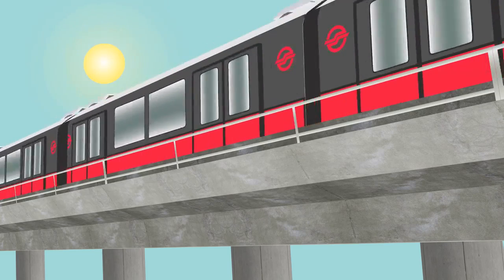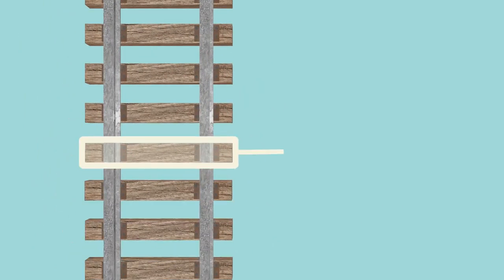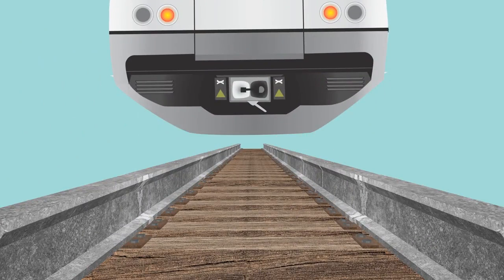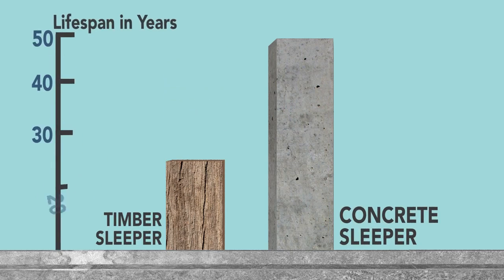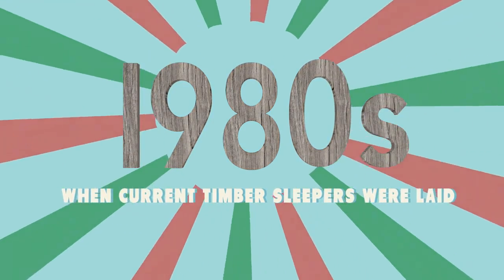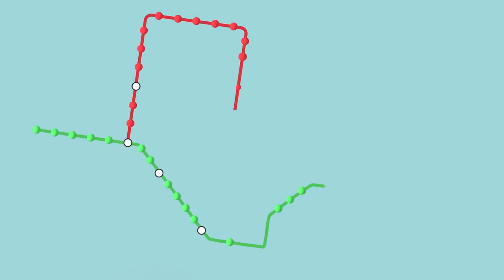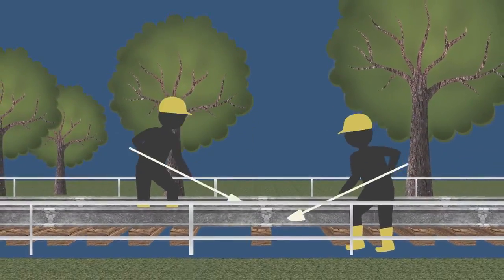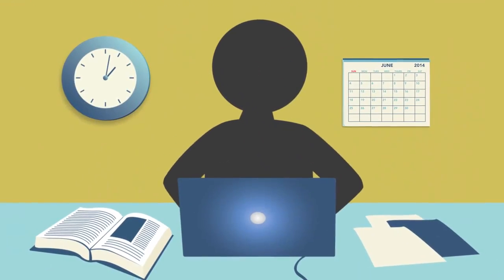SMRT Sleeper Replacement Programme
SMRT is currently undertaking our nationwide sleeper replacement programme. Every night after working hours, our engineers work hard to renew the network by changing sleepers and providing maintenance to the rails to ensure a safe and comfortable ride to all. To help speed up the process, we have brought in specialized engineering machinery like Road-Rail Vehicles, and have also brought in extra manpower in order to complete the project ahead of our original 2019 deadline. Watch this video about our ongoing sleeper replacement programme.